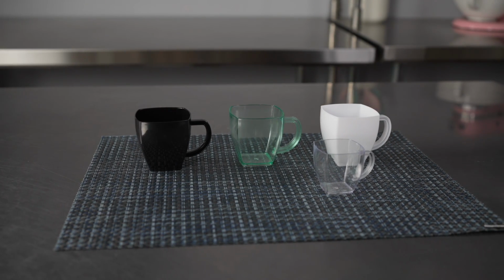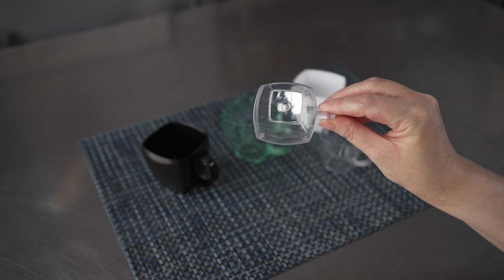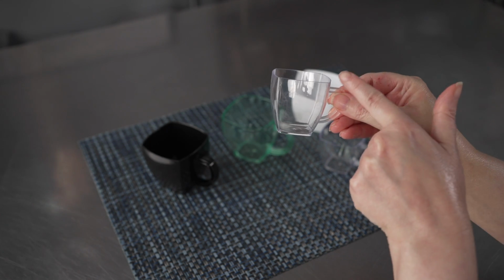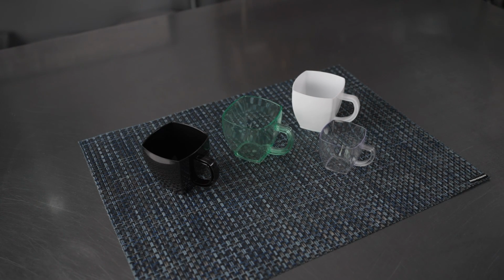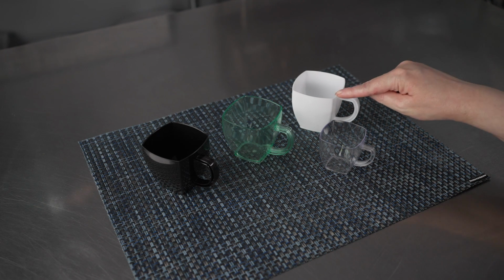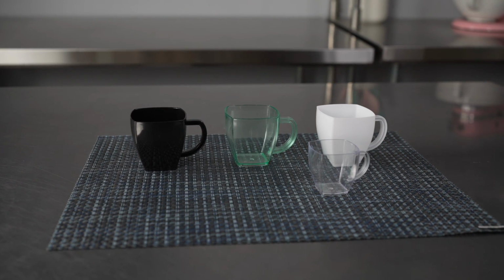Plastic Cafe Cups - RWP0041B, RWP0041G, RWP0041W, RWP0118C - Restaurantware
Check out this product demonstration video of the Plastic Cafe Cups from Restaurantware.
Item codes:
RWP0041B
RWP0041G
RWP0041W
RWP0118C